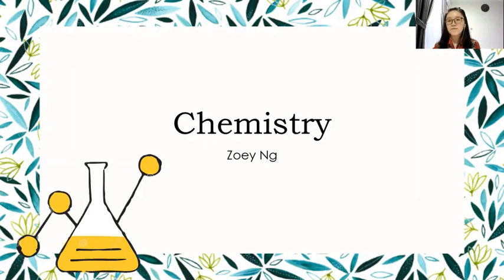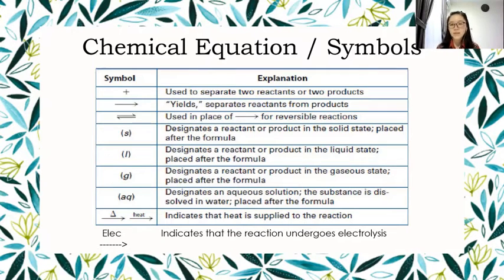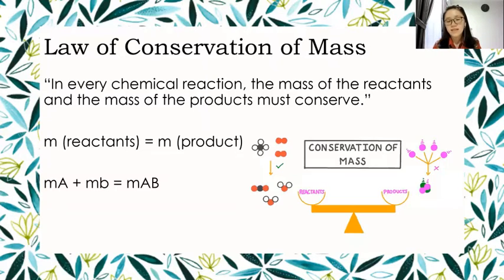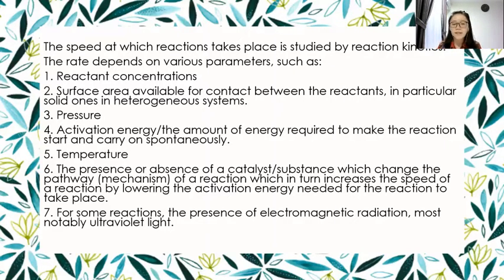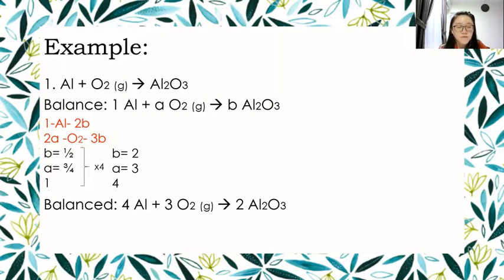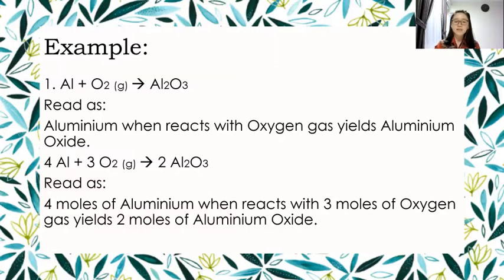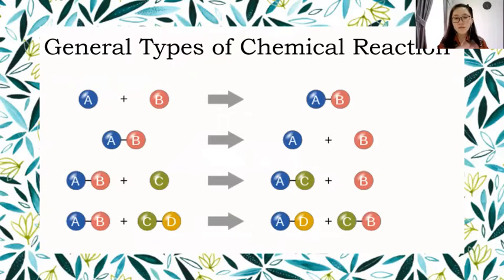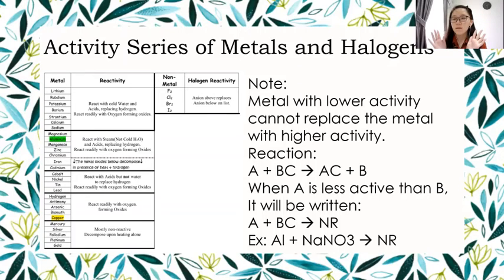Chemical Reaction - Zoey Ng